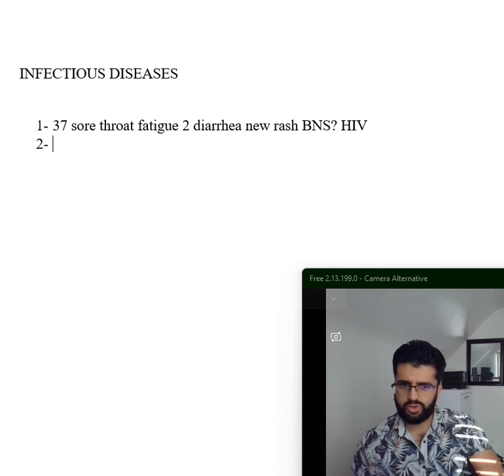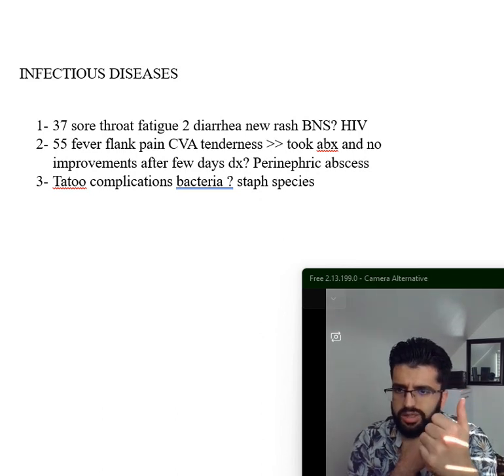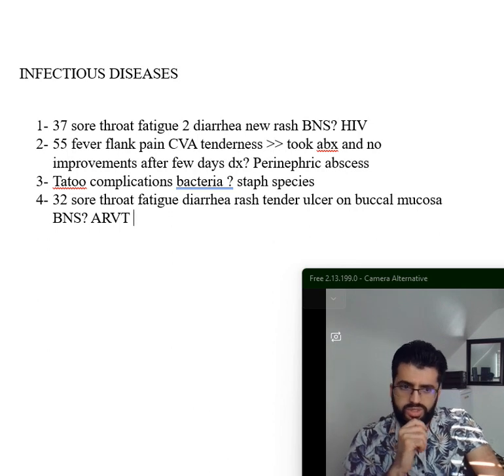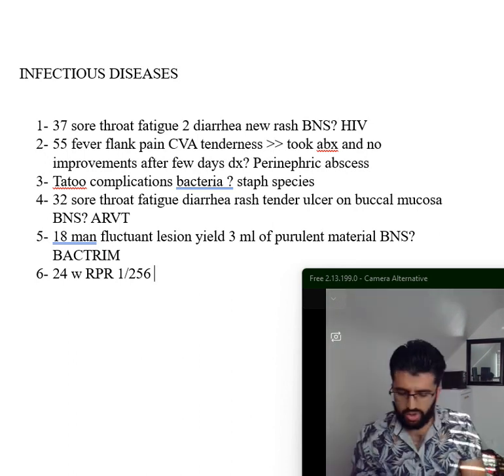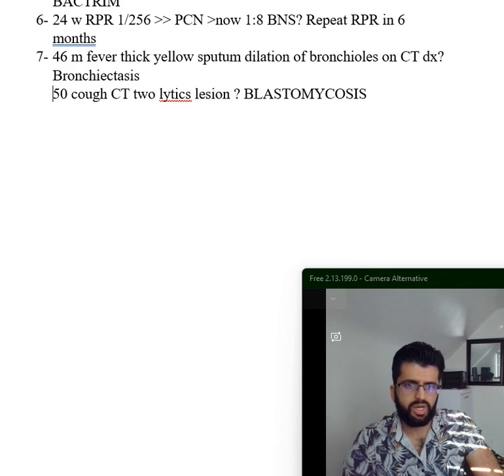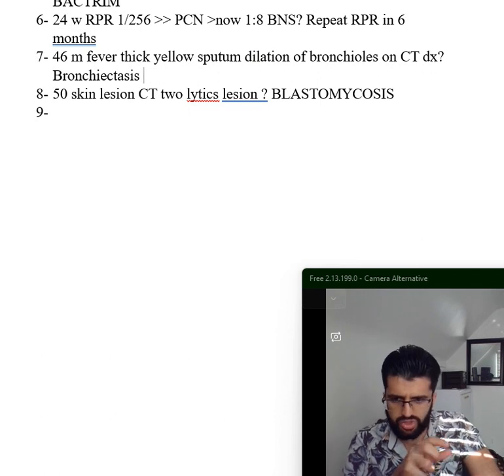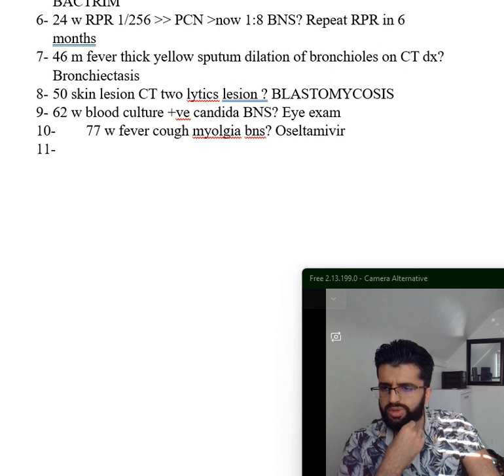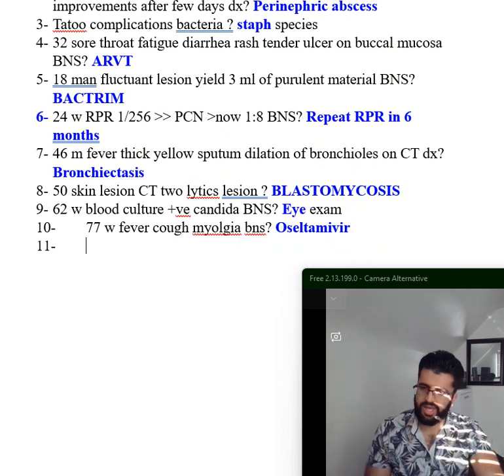NewABIM 23 Infectious Disease 1 10